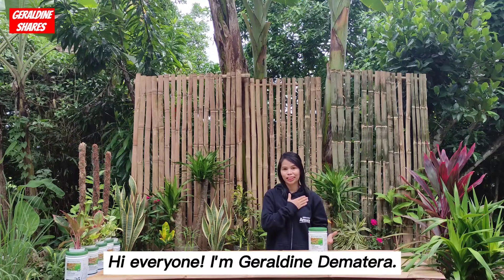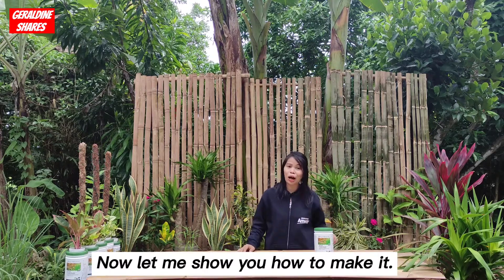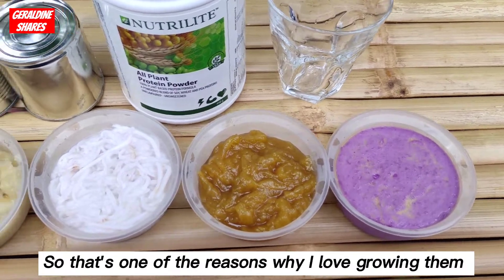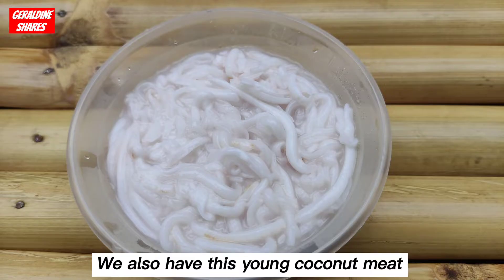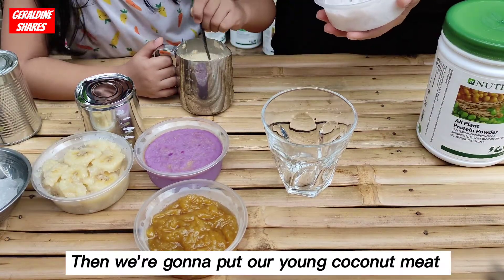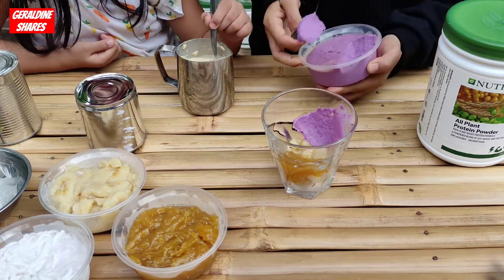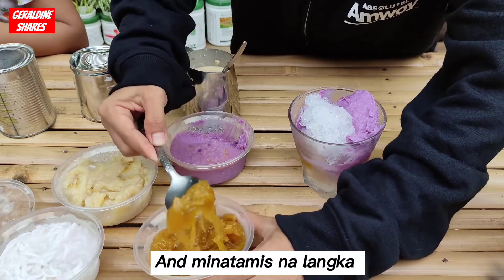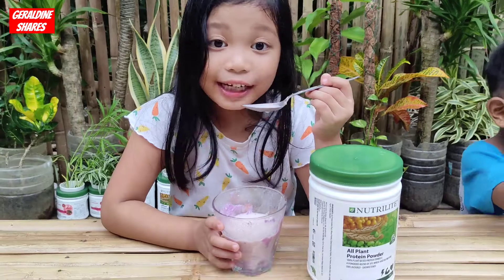HOW TO MAKE HALO-HALO USING NUTRILITE ALL PLANT PROTEIN POWER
Sharing my own version of Halo-Halo using Nutrilite All Plant Protein Powder and plant-based homemade ingredients harvested from our backyard. I call it "Protein Halo-Halo". It's definitely a MUST TRY!!!😍😍💚